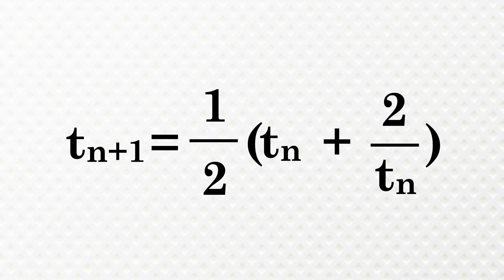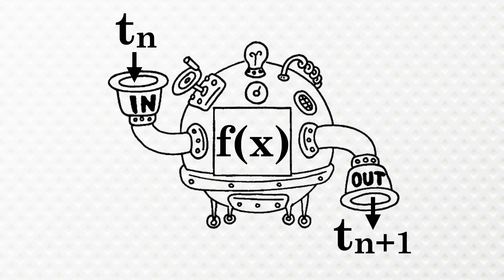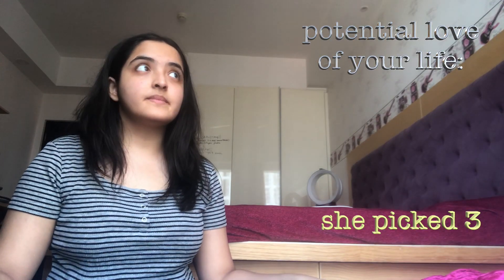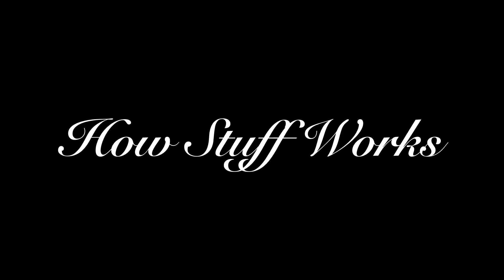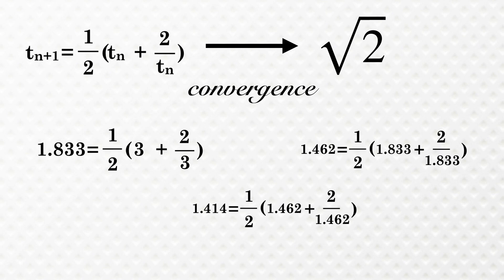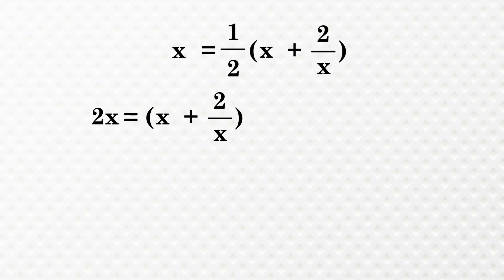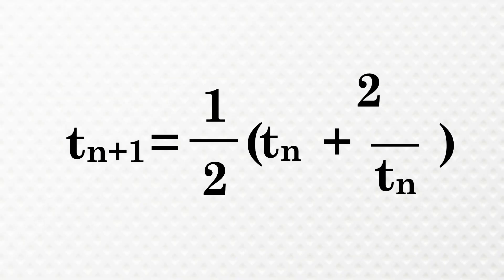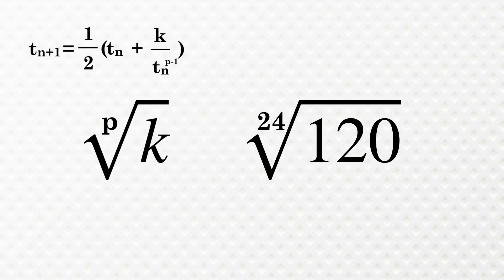Find Roots (and Love) with Newton's Recursive Method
We bring to you an endlessly exciting application of limits and sequences with almost no prior knowledge required! Calculate the nth root of anything, get this, BY HAND!